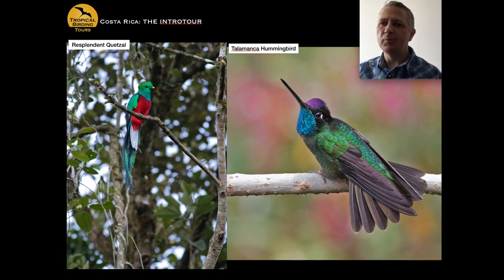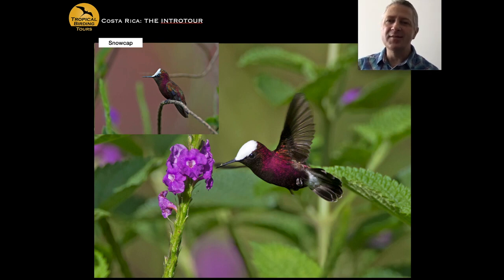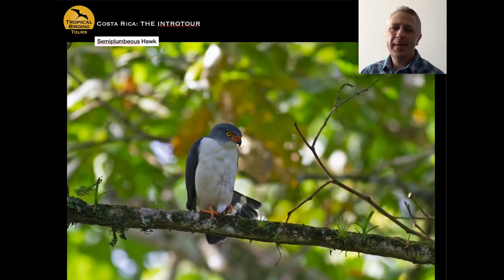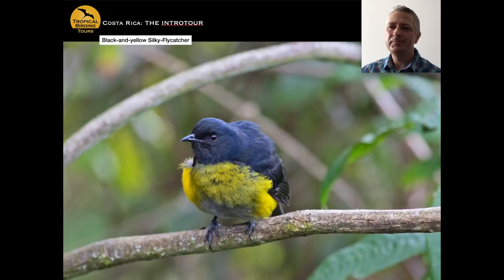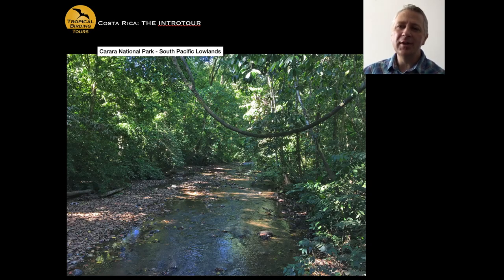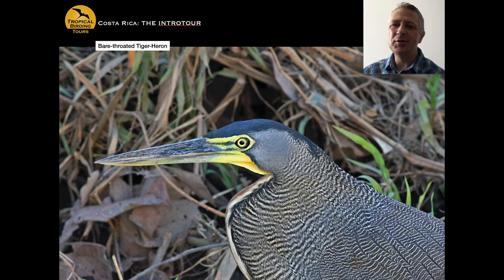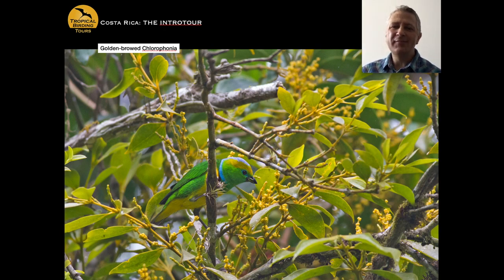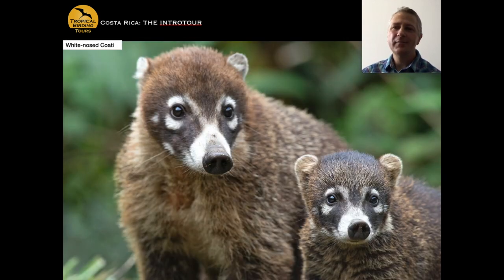Tropical Birding Virtual Birding Tour of Costa Rica by Sam Woods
For more information on the several tours we run in Costa Rica please

Costa Rica is a perennial favorite among birders and photographers alike. The reason is simple; the country is equipped with a series of excellent lodges, some of which come with a busy set of feeders, and boasts the highest percentage of protected land area of any country in the world. On top of that it also has a huge bird list relative to the size of the country, with over 800 species on offer. While tropical birding can seem intimidating and difficult, Costa Rica offers some of the best available, with many places set up with not only great accommodations but great forest facilities too, making Costa Rica much more accessible than some other more adventurous destinations. If you are looking for a first foray into the tropics, to experience its legendary diversity, you need to look no further than Costa Rica, as the ideal choice in this regard. It offers superb wetlands, mangroves, highland forests and humid tropical wet and dry forests, and often easy birding in comfort and style. It also offers one of the world’s must see birds, in the form of the spectacular Resplendent Quetzal, which is usually readily seen. While we offer three very different tours to this idyllic tropical country, they all offer a very high chance of the quetzal, while differing in many other respects. Tropical Birding have been operating tours in Costa Rica now for well over ten years, and regularly operate multiple tours within the country each year, whether these be photo tour, introductory tours to the country, or hard core birding trips focused on maximizing the bird list.

Tropical Birding offers several ours to this fascinating country, all of which are markedly different form one another. Tropical Birding operates two Birding Tours in Costa Rica and one Photo Tour, designed specifically with photographers in mind. We also intend to offer a Birding with a Camera® (BwC) tour in the future.

Costa Rica: The Introtour is our most popular Costa Rica tour, as it offers a short (11 days), introductory tour, and is perfect for birders looking for their first trip in the Neotropics (Central and South America). This tour is run at a relaxed pace, and is designed as an introduction to the area, while still visiting some of the most exciting birding venues in the country; covering everything from the lowlands of the Pacific and Caribbean slopes at Carara and La Selva respectively, to the highlands, with visits to both the world famous Monteverde cloudforest, and the most reliable site in the world for Resplendent Quetzal, Savegre. For this looking for a comfortable paced tour, and with limited time available this is the perfect option.

While Costa Rica: The Introtour visits the must-see birding sites in the country, so too does our longer Comprehensive Costa Rica: From Border to Border, but this tour also offers some other, less visited birding sites, as it seeks to cover much more of Costa Rica, visiting sites all the way from the border with Nicaragua, to the border with Panama. This is an intense, fast-paced, tour targeting the usual birds seen on our shorter Introtour, but also a whole host of much more rarely seen species in Costa Rica like Jabiru, Cabanis’s Ground-Sparrow, Spot-crowned Euphonia, Charming Hummingbird, White-crested Coquette, Tody and Keel-billed Motmots, Turquoise and Yellow-billed Cotingas, and Black-cheeked Ant-Tanager. It is also timed to give the best chance of two of Costa Rica’s most wanted birds: Three-wattled Bellbird and Bare-necked Umbrellabird. If you have plenty of time and wish to kickstart your world bird list with a large percentage of what Costa Rica has to offer this is the best option for you, so that you only have to visit Costa Rica the one time.

Costa Rica has long been established as not only a quality birding destination, but an excellent choice for bird and wildlife photographers too. Costa Rica: Birding with a Camera® (BwC) is one of our new line of Birding with a Camera® tours. It has a different itinerary from the Introtour designed to give better chances to photograph birds, while still allowing you to see tons of birds. More hardcore photographers who are less concerned about the number of birds seen, we also offer Costa Rica Photo Tour, which covers the very best photographic sites in the country in an 11-day tour. Just because this is a Photo Tour, you need not worry that you will miss out on the Resplendent Quetzal, as this tour also offers the Savegre Valley as one of the sites, where quetzals are not only seen regularly, but frequently offer the best chances to shoot them in the country. The tour visits wetland sites too to photograph large waterbirds, as well as the forest birds offered elsewhere. If you wan to experience the very best of Costa Rica through your lens this is the best option.